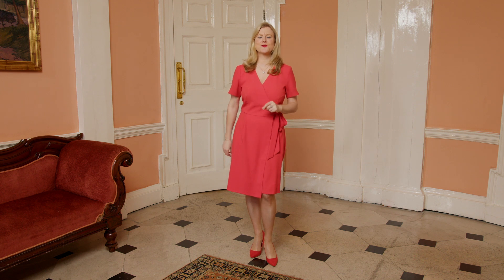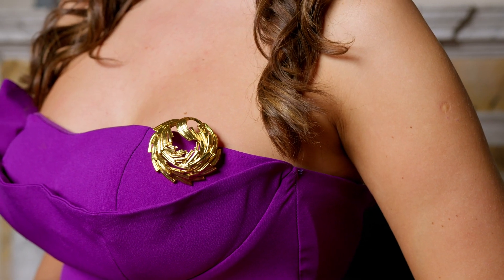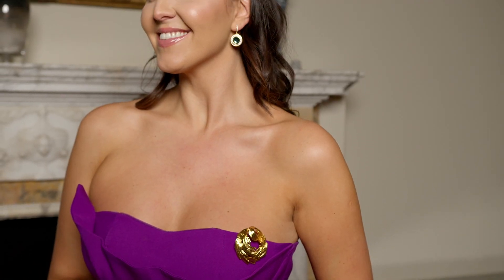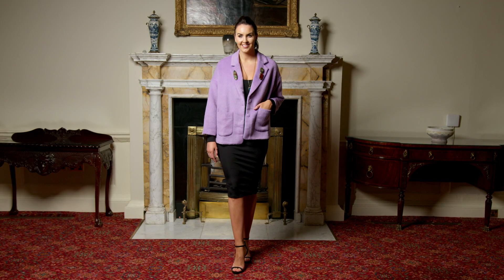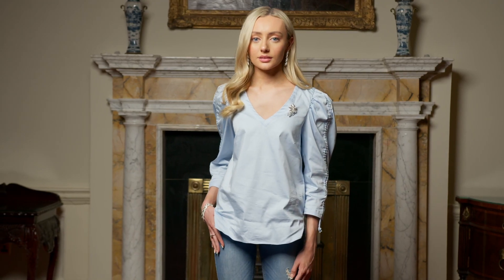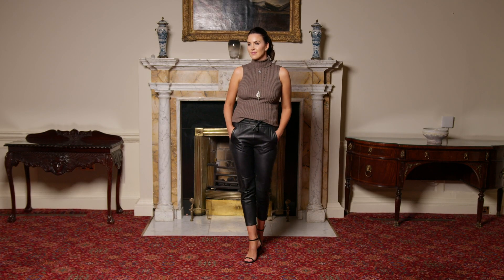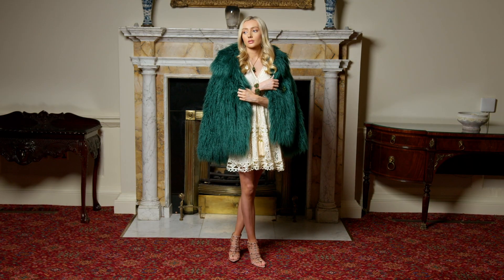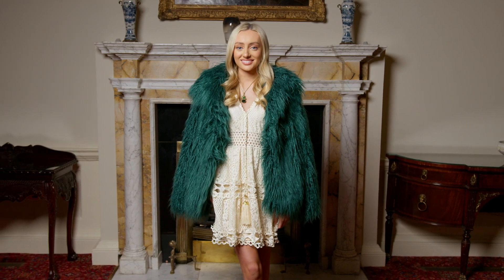Beautiful Jewellery from Newbridge Silverware | RTE Today Show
More than any other accessory - jewellery really has the power to easily and affordably transform both everyday and occasion looks and also up-cycle clothes you may have in your wardrobe for ages into something really special and unique .

On RTE Today, stylist Orla Diffily joins Nuala Carey to show us new jewellery collections from Newbridge Silverware - which will also make wonderful gifts for Mother’s Day styled with clothes from Jasmine Boutique and Weardrobe Boutique.

All the jewellery is available now online, from their showroom in Newbridge and also selected retailers nationwide.

Copyright: RTE Today

Models: Chloe from Upfront Model Management and Ally from Andrea Roche